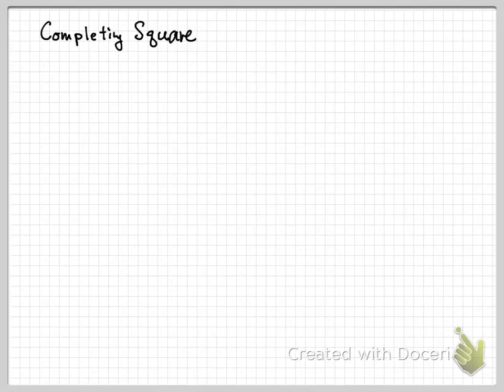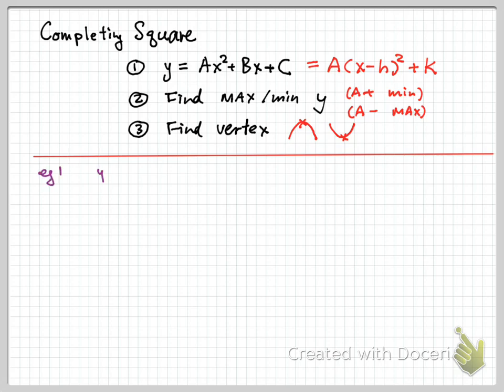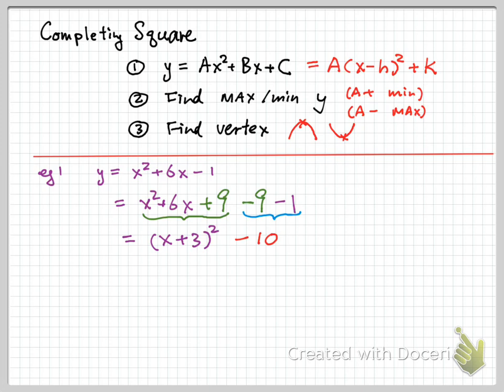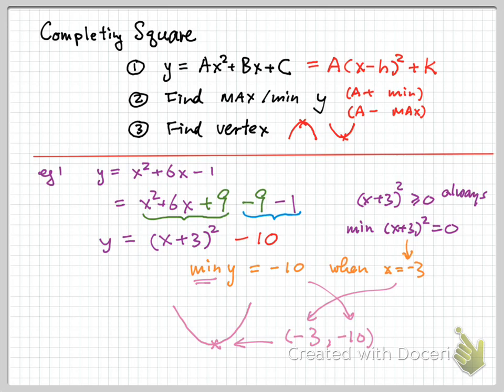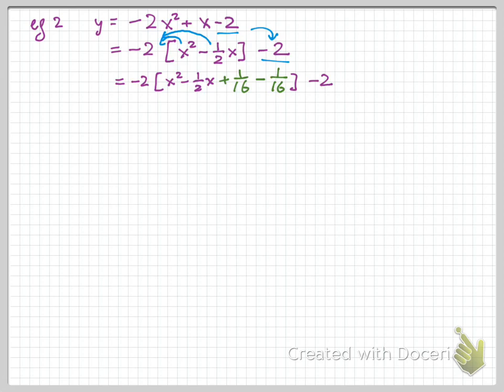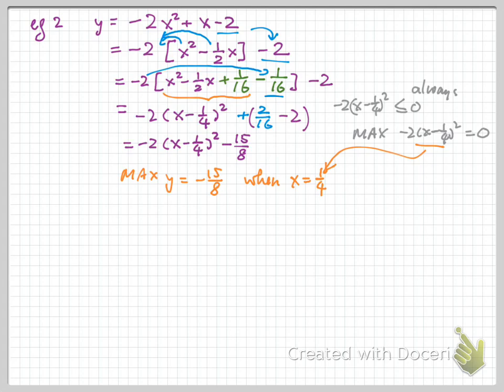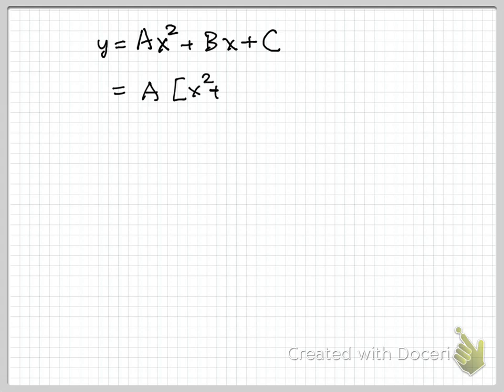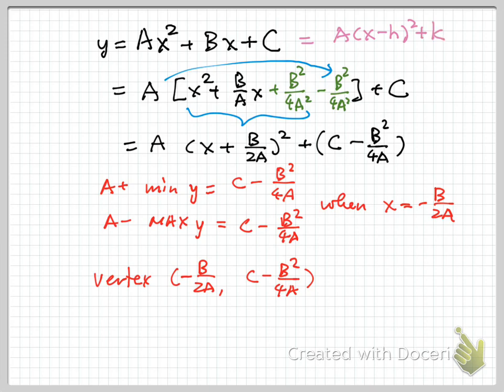DSE Quadratic skill: Completing square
It covers how to complete the square,and how to read the result for MAX / min value and locate the position of vertex.